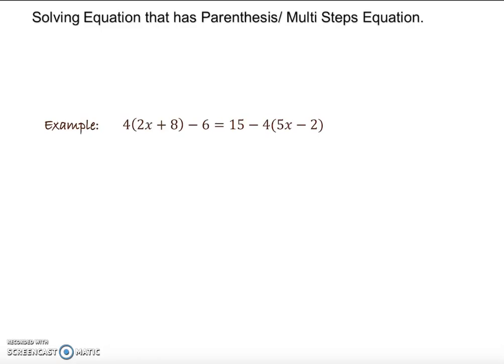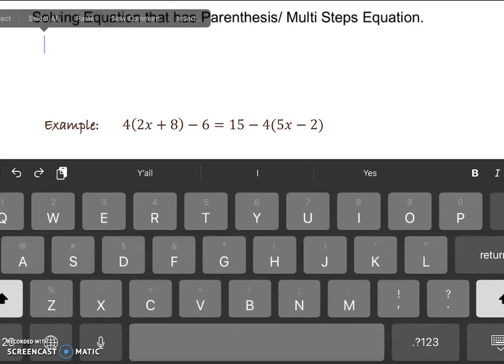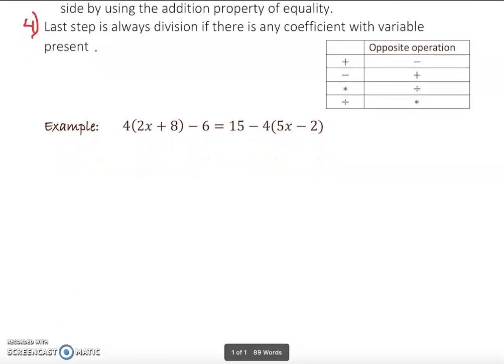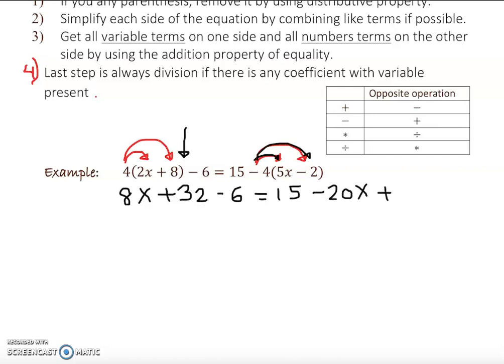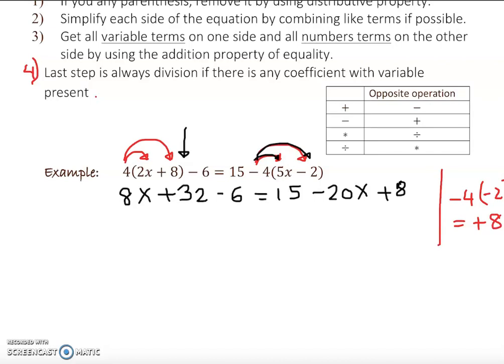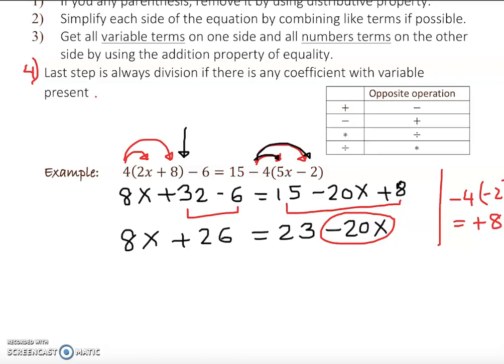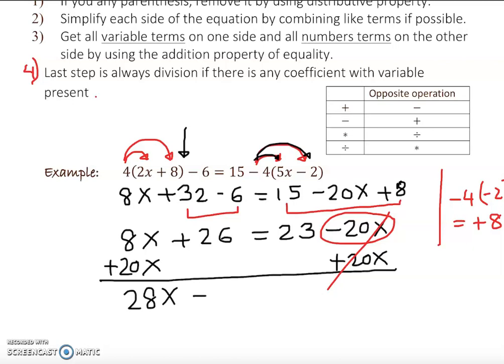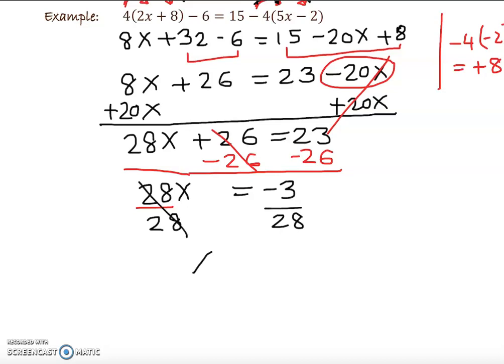Solving Equation Which Contain Parentheses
This video will teach you how to solve equations which require parentheses.